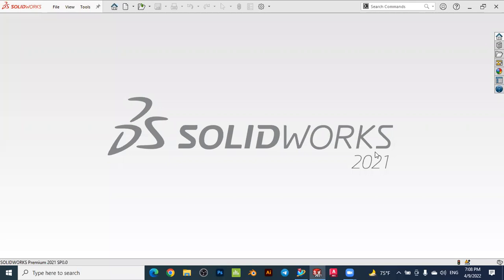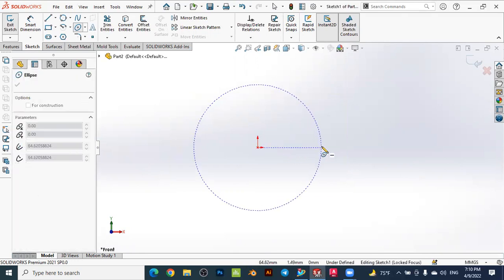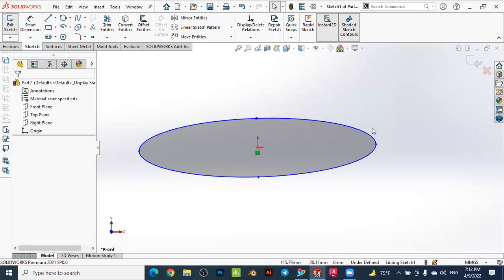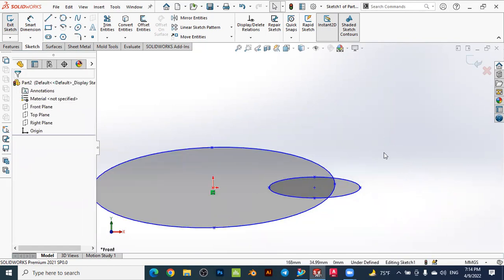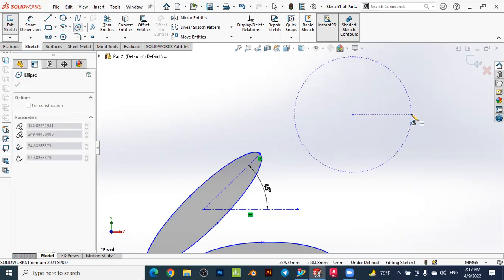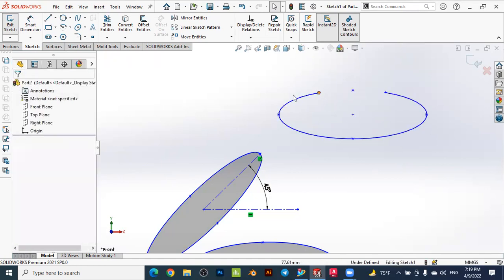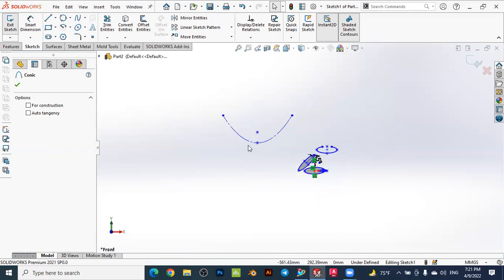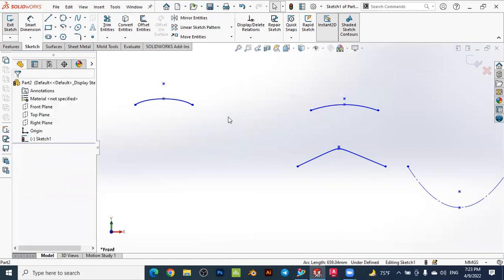Solidworks: (English) DAY_7 Ellipse, parobola and conic commands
Dear friends in this tutorial you learn how to create the following sketches in the Solidworks
Ellipse
Partial ellipse
Parabola
Conic